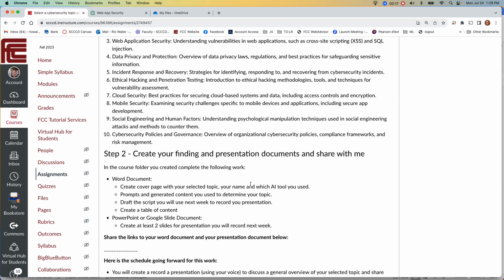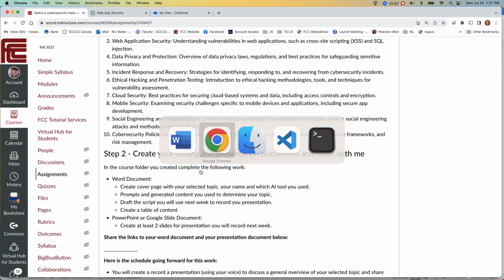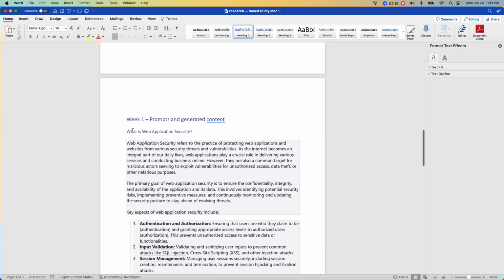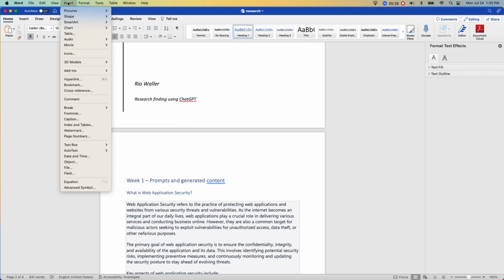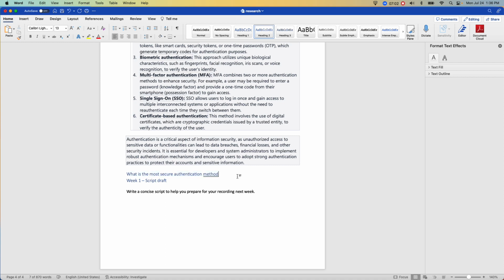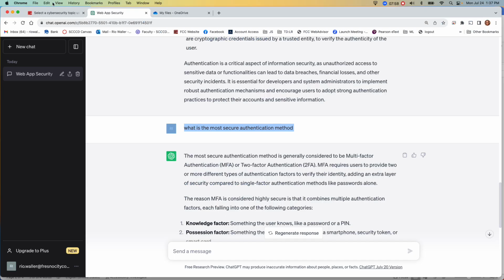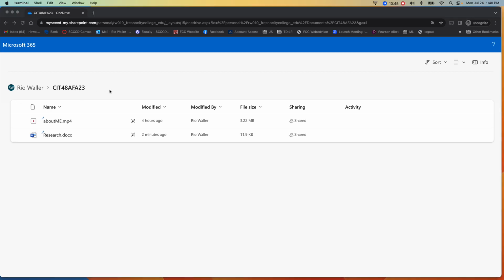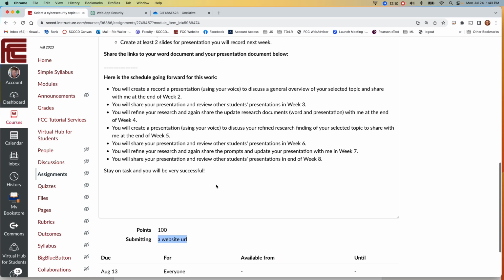CIT48a How to create and share research documents